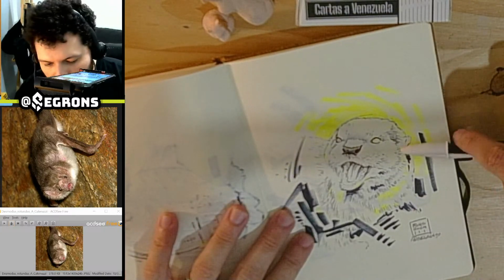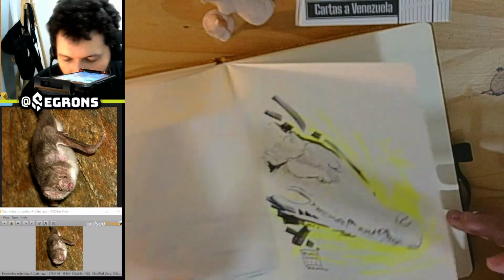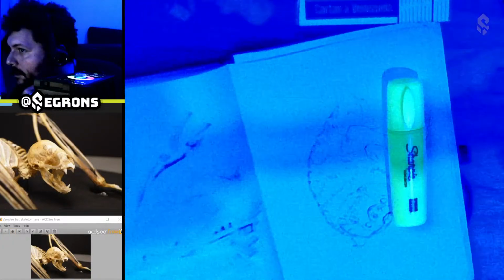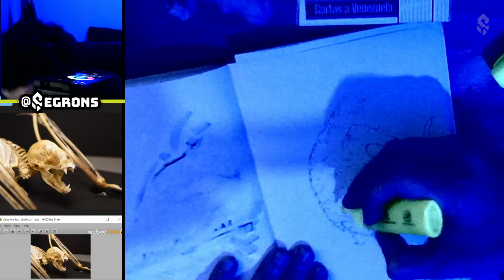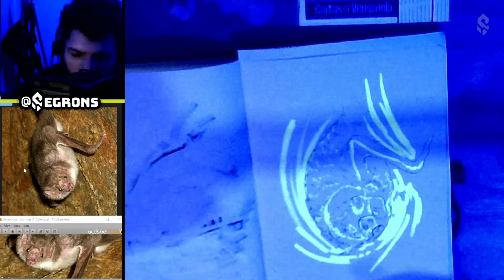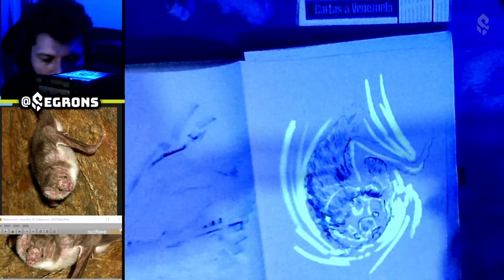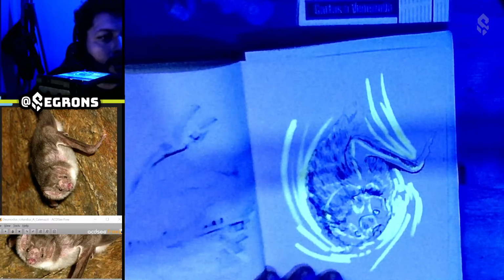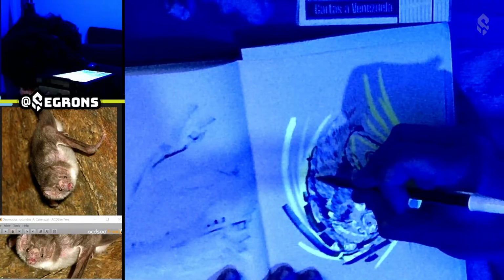draw with me! #014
Daily Sketch Monday to Friday

Join me every weekday for a live sketching session! Each day, I'll tackle a new prompt or theme, creating a unique sketch in real time.

Today I'll be drawing a Desmodus rotundus or common vampire bat, as it seems to fit Halloween
Tune in for: